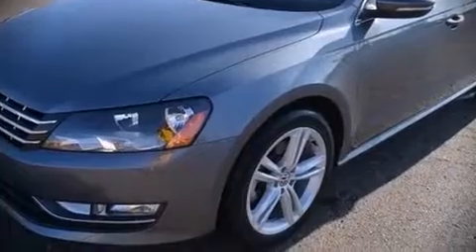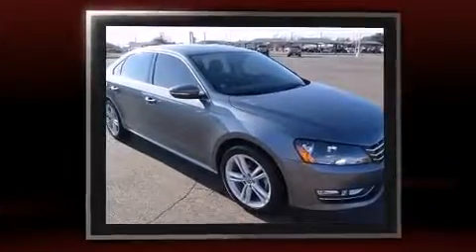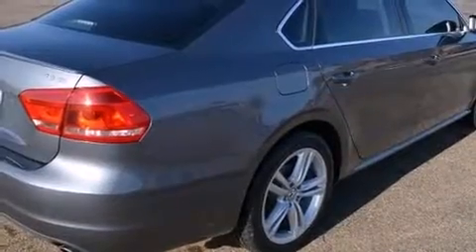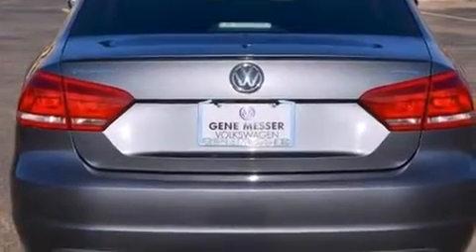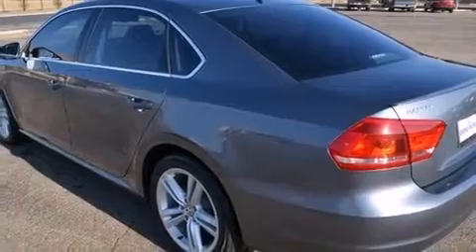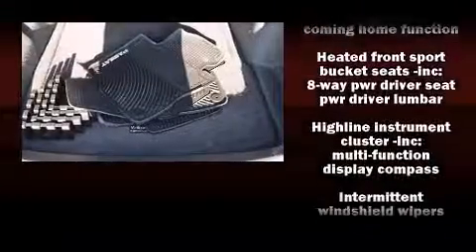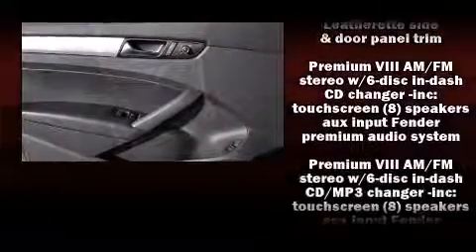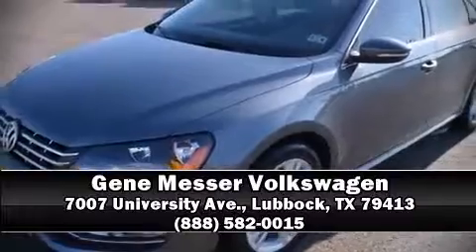2012 Volkswagen Passat 3.6L V6 SE w/Sunroof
7007 University Ave.

Treat yourself to a test drive in the 2012 Volkswagen Passat. This 4 door, 5 passenger sedan still has fewer than 40,000 miles! It features an automatic transmission, front-wheel drive, and a refined 6 cylinder engine. It's equipped with tons of terrific amenities, but it won't break your budget. Such as remote keyless entry, a tachometer, variably intermittent wipers, a trip computer, an outside temperature display, heated seats, cruise control, and 1-touch window functionality. For drivers who enjoy the natural environment, a power moon roof allows an infusion of fresh air. Premium sound drives 9 speakers, providing you and your passengers a sensational audio experience. With side curtain airbags supplementing the rest of the safety network, you can be assured that you and your passengers will experience top-tier protection. A Carfax history report indicates just one previous owner. We pride ourselves in consistently exceeding our customer's expectations. Please don't hesitate to give us a call.